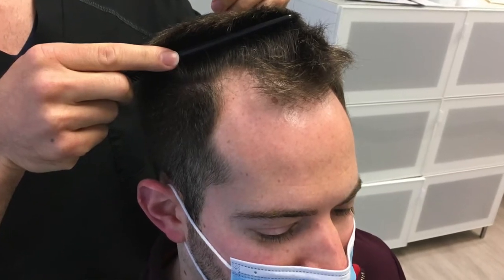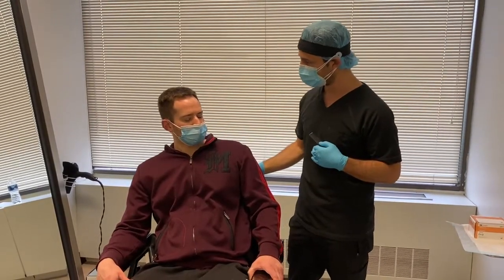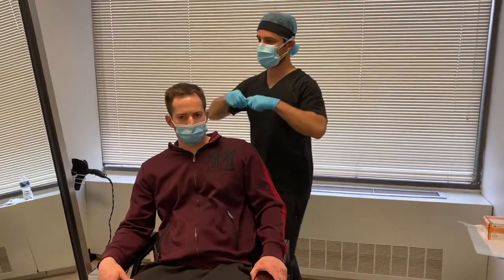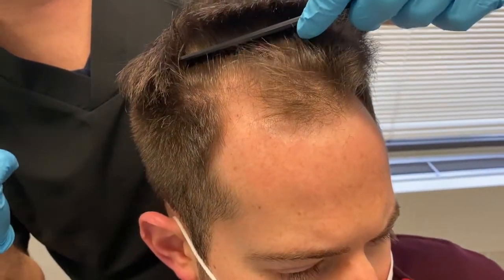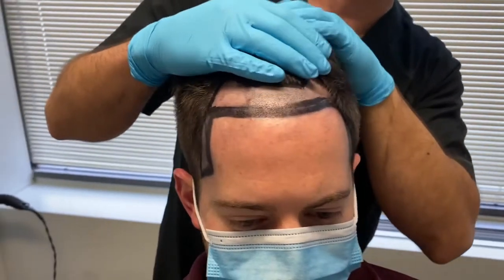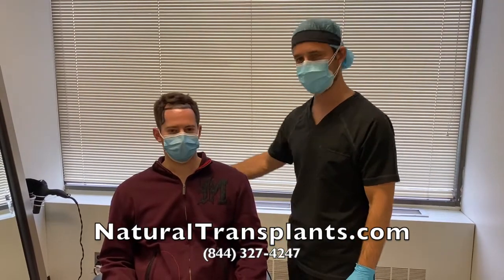Fort Lauderdale Hair Transplant Clinic | Permanent Hair Restoration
Hair transplantation surgery uses your own natural hair to your scalp's thinning or bald areas. When performed here at our hair replacement center by our licensed medical doctors, the results from the hair replacement surgery at Natural Transplants are undetectable from your own natural hair.

Our cutting-edge HUE (High-Yield Unit Extraction®) hair restoration technique produces a dramatic improvement for women and men who are experiencing hair loss. The process is nearly painless, the recovery time is minimal, and leaves a scar that's nearly invisible.

Hair restoration is a proven hair loss treatment that gives men a permanent hair loss solution. Hair restoration surgery can reverse male pattern baldness as it is a very effective baldness cure.

Our success rates for our hair transplant procedures are over 99% and often result in an increased density of 30%-40% in the transplanted areas. to get free and valuable information about a baldness cure for you.

This is Matt's procedure day video as he gets his hair transplant with Dr. Kevin Blumenthal at Natural Transplants' surgical facility in Bethesda, MD. Matt started losing his hair when he was just a teenager and now that he is 29 he can afford to finally do something to reverse his hair loss.

The hair we transplant is permanent, but due to his young age and factoring in his family's history of male pattern baldness, he may continue to lose more hair as time goes on. So he might need or want a second procedure or even a third procedure down the road if and when the hairline marches back even further.

Call Natural Transplants, Hair Restoration Clinic today at or toll-free nationwide on . and see over 1,000 before and after hair transplant videos and photos. You can find out about hair restoration options, your hair transplant cost, and financing options.

If you are considering getting your hair restored you may have hair loss treatment and hair transplant procedure questions. Let us help you get a permanent solution to your hair loss based on your own individual needs. We want you to have the facts to enable you to make a well-informed decision about your hair restoration procedure.

We have compiled a list of those commonly asked questions If your questions aren’t listed or you prefer to have your questions answered during a free consultation please contact us by calling us today.

To learn more about the various types of hair transplant procedures and to explore all your hair replacement options, we invite you to speak with an experienced hair restoration specialist today. Our hair restoration experts will work with you to find the best solution for your unique needs, lifestyle, and budget.

Natural Transplants offers free consultations with our surgeons via Skype, Facetime, or in our surgical facilities.